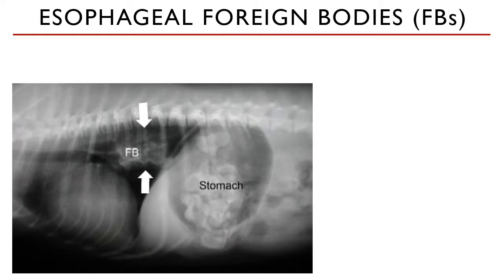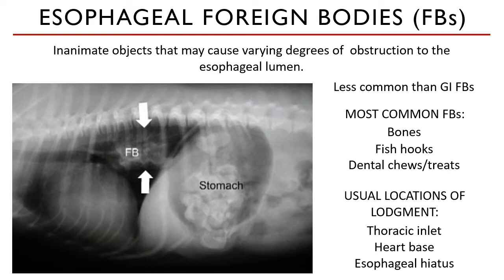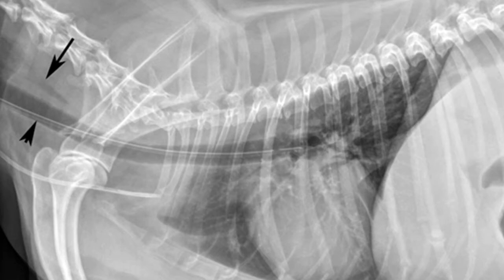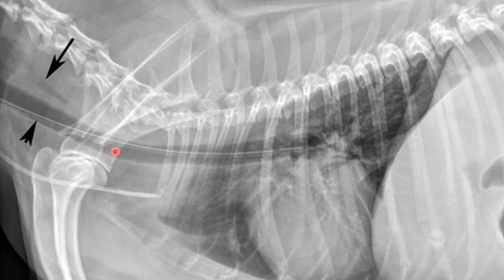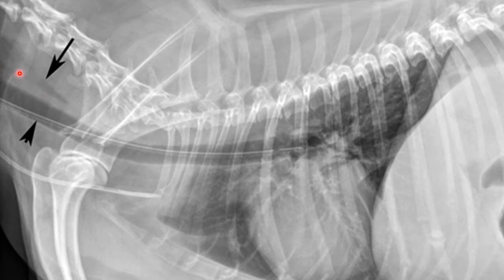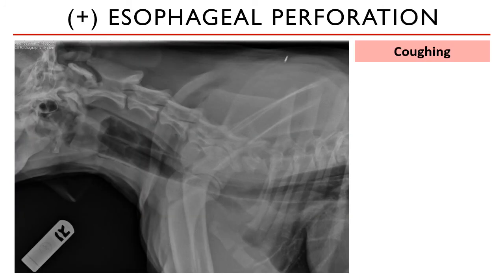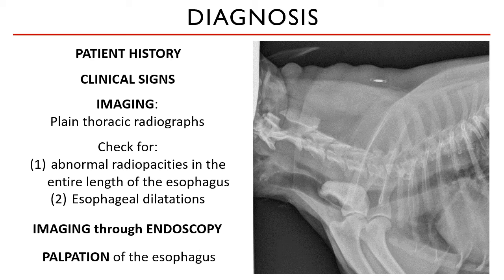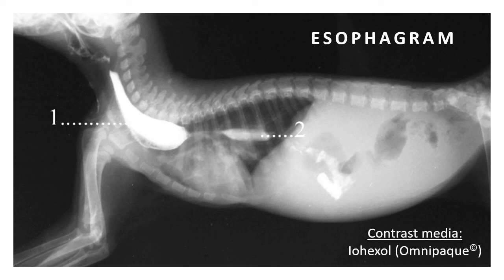Lecture 6.2 Esophageal Foreign Bodies